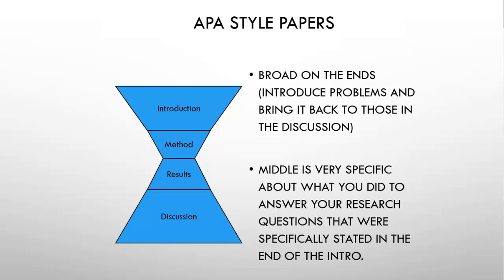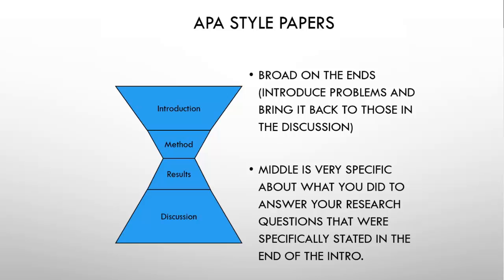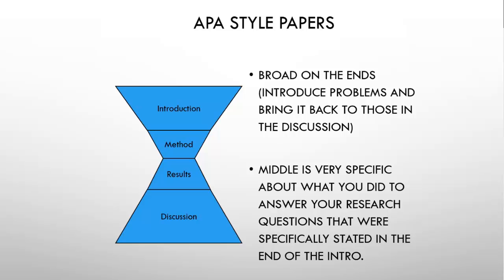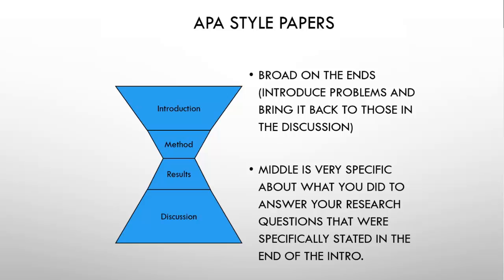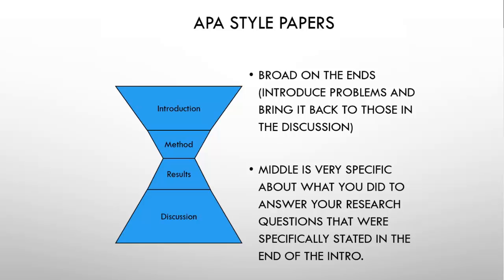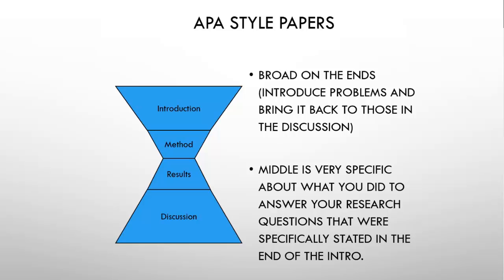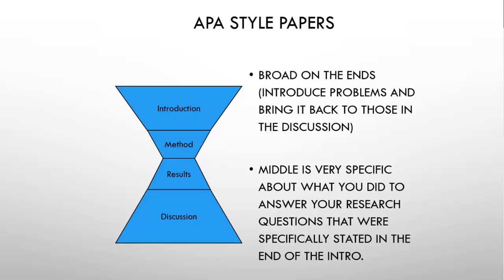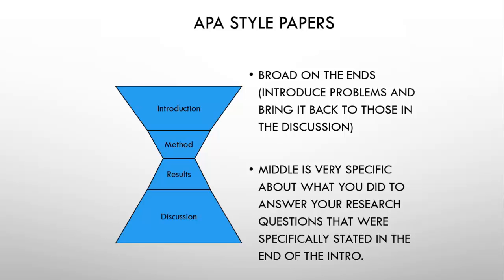Introduction to APA Style Papers